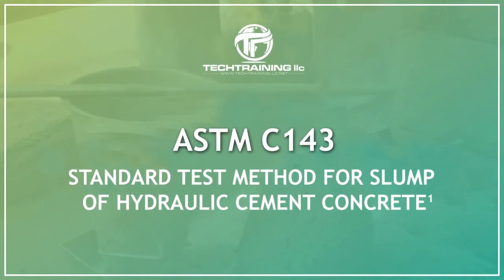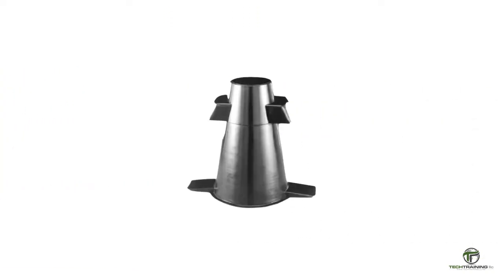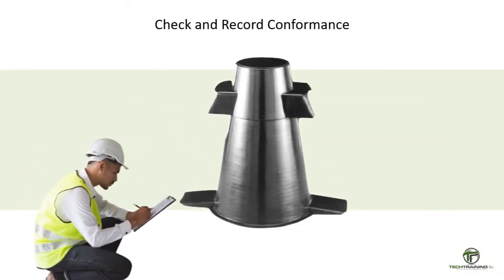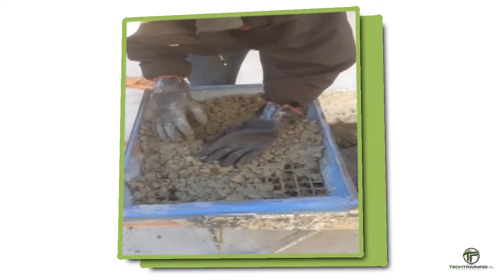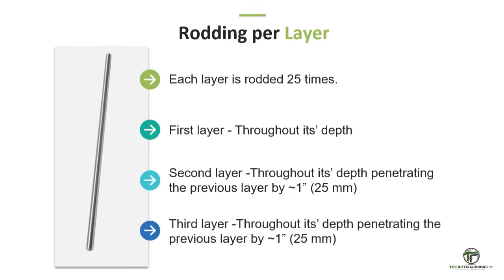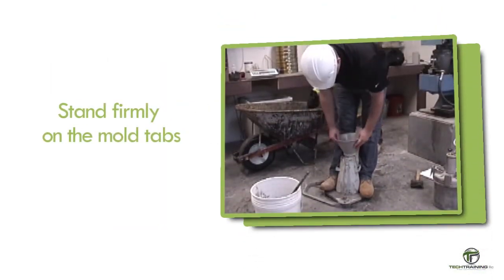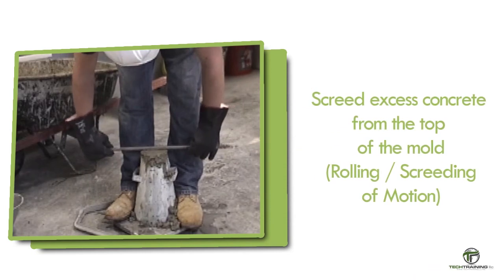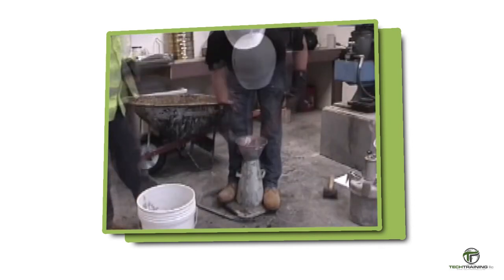ASTM C143 2022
This video desribes the equipment necessary and steps required to perform Slump of Hydraulic Cement Concrete.This video will assist individuals in achieving certification in various accreditation programs.